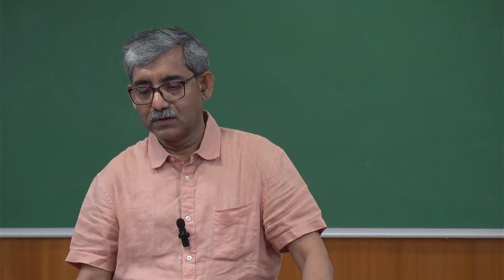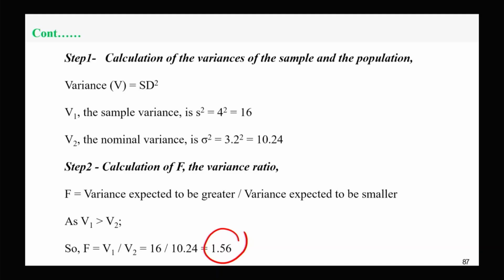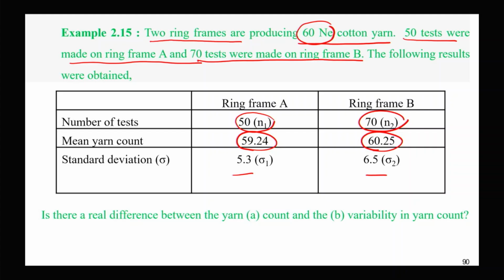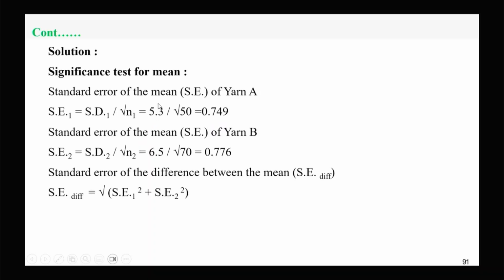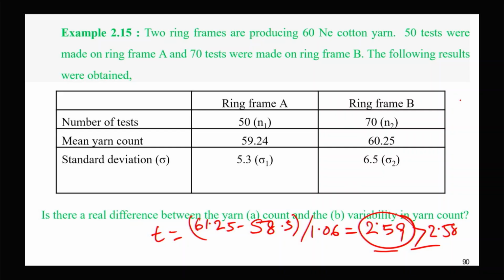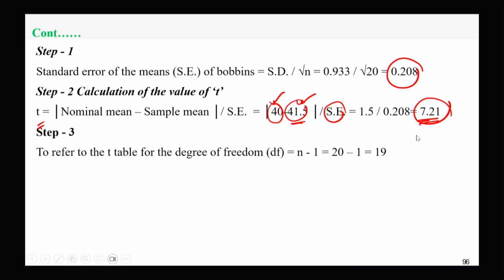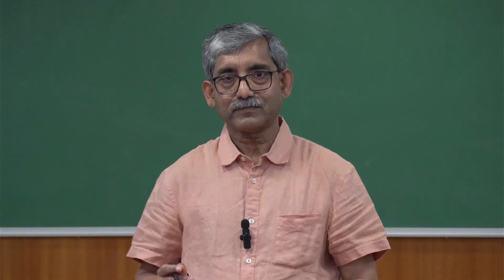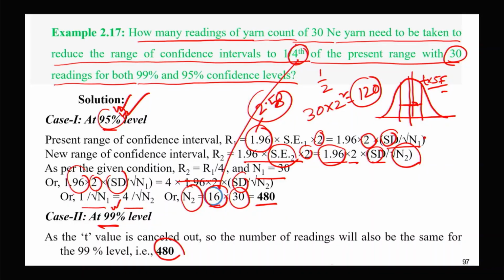Variance ratio, No. of tests, Confidence level, Significance test for variability in mean